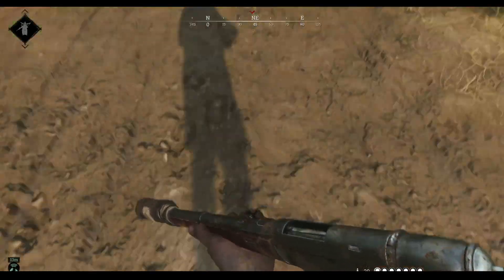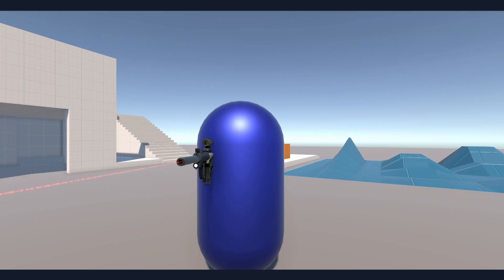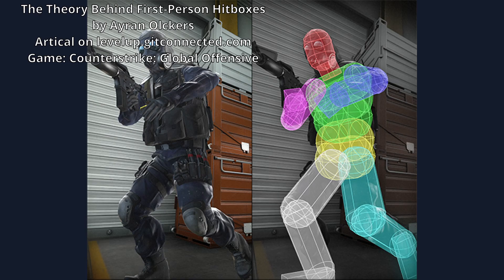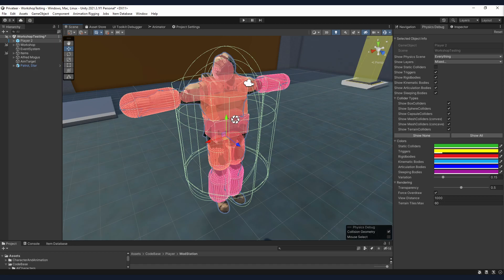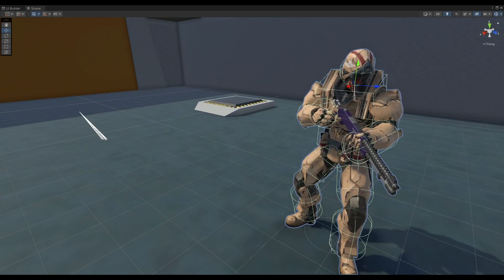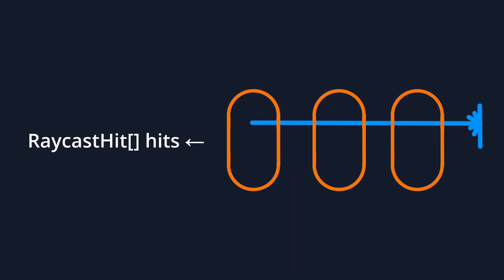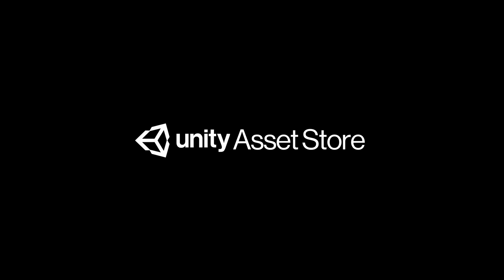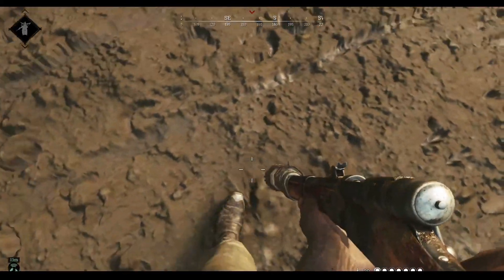Why do some games not let you aim straight down? - Anatomy of a Player Controller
After the implementation of AI in the previous video, I needed to add hitboxes and health on the player character, and in the process of doing so ran into an interesting issue. I didn't see a ton of information about the non-code parts of setting up a player controller, so I did some research and tried to break down my findings in an easy to understand way. Hopefully someone finds this helpful!